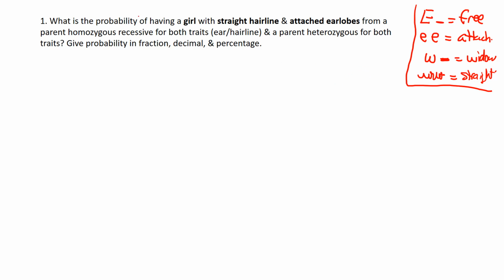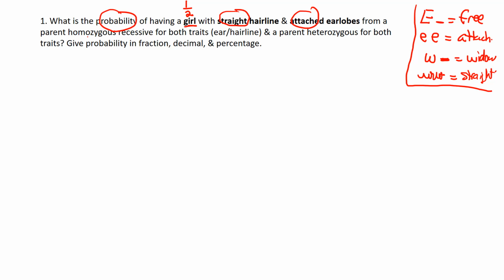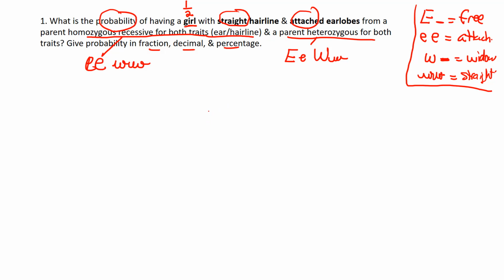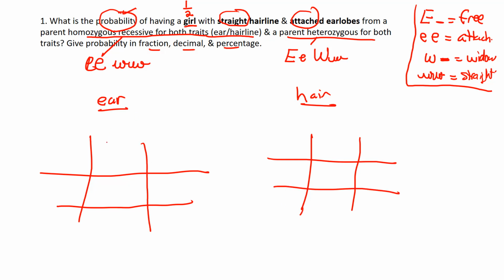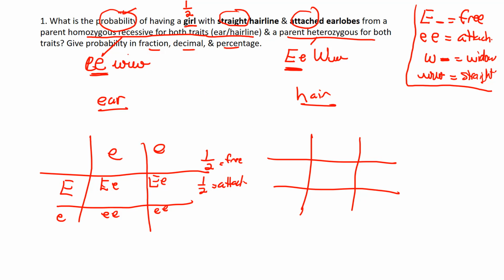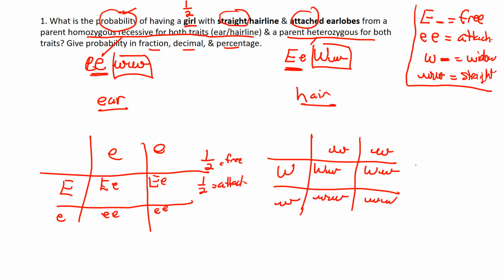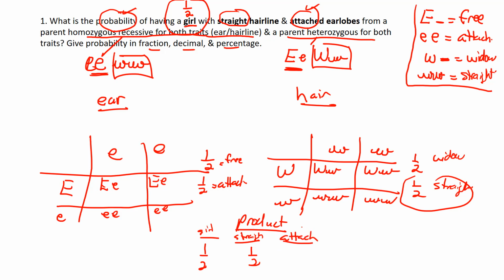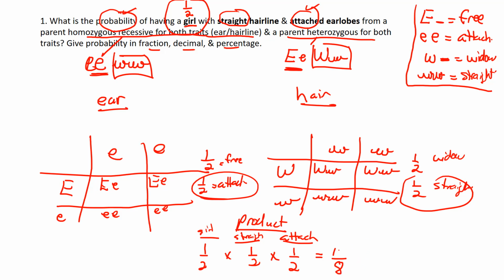page 42 q1